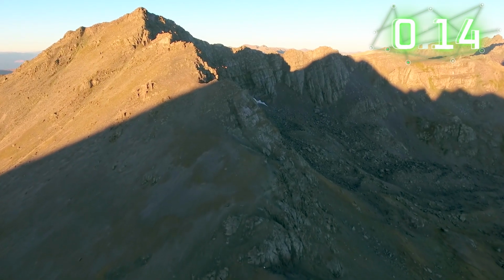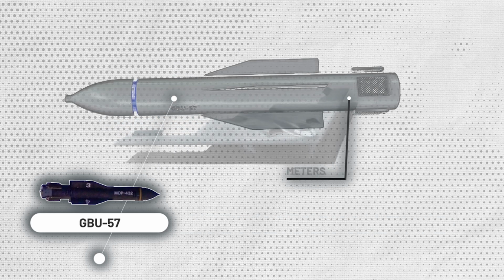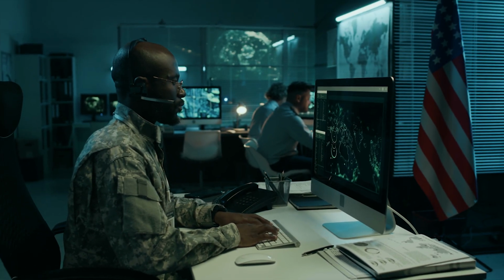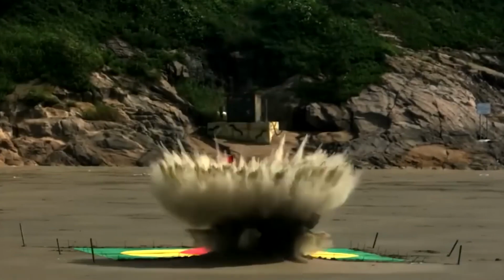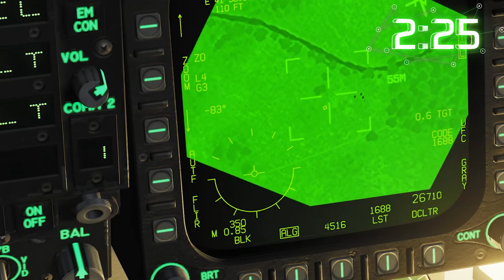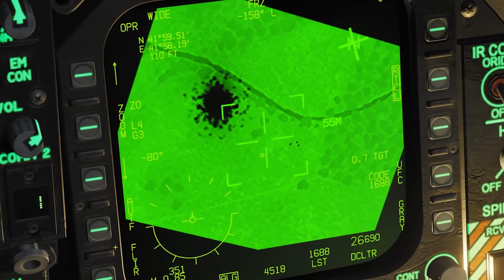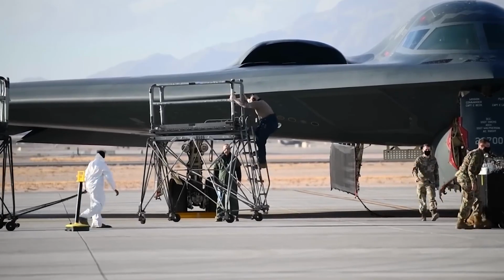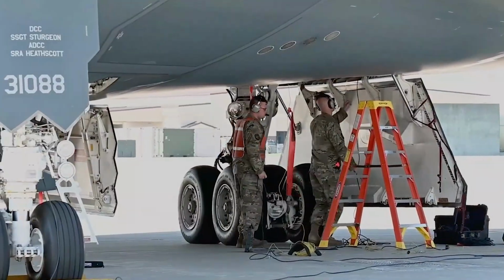U.S. B-2 30000 LB Strike - Houthi Underground Base Wiped off the Map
Crimson Vortex. A name now burned into the mountains of Saʽda, Yemen. On July 16, 2025, at precisely 00:15 AM, the U.S. Air Force launched a coordinated, zero-casualty, bunker-busting airstrike using B-2 Spirit stealth bombers and the RQ-180 Sentinel. The target: Houthi command bunkers, Fajr-6 launchers, fuel depots, and cyber warfare nodes buried beneath concrete, basalt, and propaganda.

No infantry crossed a border. No warning was given. Within 5 hours, the Saʽda nerve center collapsed, 80% of missile ramps were ash, and oil prices exploded globally.

In this video, we take you deep inside the preparation, cyber subversion, target mapping, and synchronized aerial ballet of GBU-57 MOPs, JDAMs, JASSMs, and precision drone overwatch. You’ll see how the U.S. fused lasers, algorithms, and steel to decapitate a region’s strike capacity—without setting foot on the ground.

🔍 What You’ll See:

🎯 Primary Targets:

Saʽda command bunkers (Iranian-IRGC coordinated)

Marib fuel depots + chemical nodes

Hudeyde radar and Fajr-6 launch ramps

Taiz + Sana’a EW relay tunnels

🛫 Strike Assets:

4× B-2 Spirit stealth bombers (13,121 kg MOPs + JDAM/SDB payloads)

1× RQ-180 Sentinel ISR platform

Cyber-Viper (Trillium-9 payload, radar-lag injection)

USS Eisenhower + THAAD + Iron Beam laser intercepts

💥 Weapon Breakdown:

GBU-57 MOPs (penetrated 72m, vaporized Saʽda HQ in 3s)

GBU-31/38 JDAMs (structural shock slicing bunkers at 3m deviation)

GBU-39 SDBs (clean tunnel collapse via “cluster dive” algorithm)

AGM-158B JASSM-ER (Marib firestorm + thermobaric wave)

SM-6 + THAAD interception of Kiam missiles over Red Sea

📉 Strategic Outcomes:

80% of missile ramps destroyed or disabled

Chemical reactors offline for 9+ months

2/3 of command bunkers paralyzed

Radar + VHF disruption caused full command blackout

Brent crude surged to $128, tankers rerouted via Cape of Good Hope

🧠 Strategic Fallout:

✅ Missile logistics paralyzed for 6–9 months

✅ Radar and VHF systems offline or fragmented

✅ Chemical-fuel complex rendered inoperable

✅ THAAD/SM-6 confirmed interception success

✅ Red Sea shipping crisis triggered global oil ripple

✅ Precision-strike dominance reaffirmed: no ground troops needed

🧩 Why It Matters:

This wasn’t just a strike—it was an algorithmic warhead. A weaponized equation designed to silence an entire region with zero boots on the ground.

The B-2 Spirits, guided by satellite mesh, cyber fog, and laser-mapped terrain, achieved a military miracle: severing the entire command nervous system of a hostile actor using just four planes and a handful of bombs.

No convoys. No occupations. Just steel and silence.

Think drone warfare and cyber payloads are the future?

This video is a work of military analysis based on open-source intelligence (OSINT), verified satellite imagery, and public defense briefings. It is intended for documentary and educational purposes only.

Would you like SEO keyword tags, timestamps, or thumbnail copy added next?